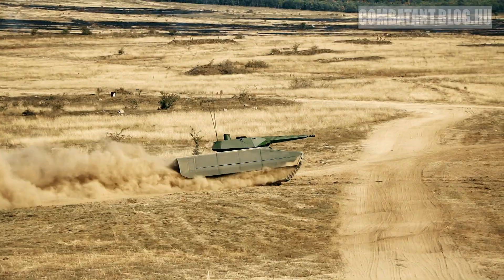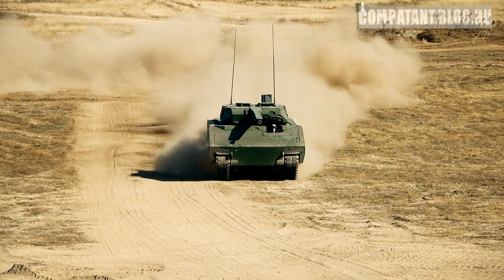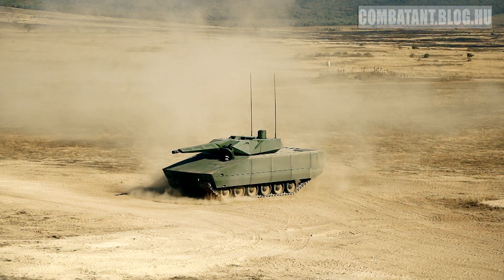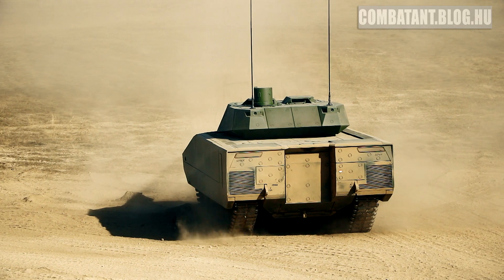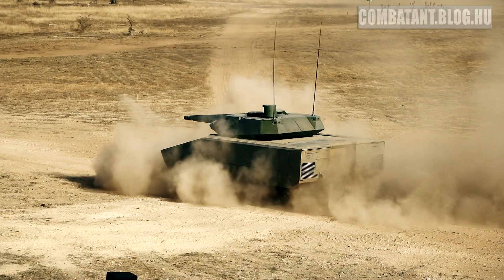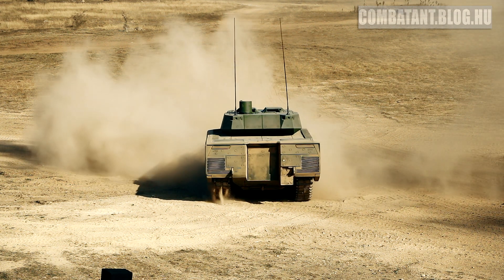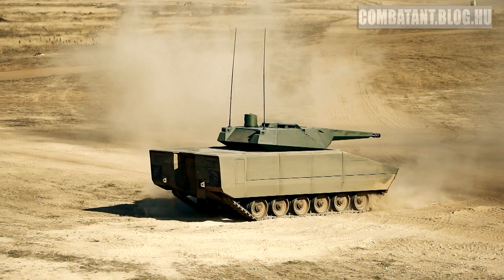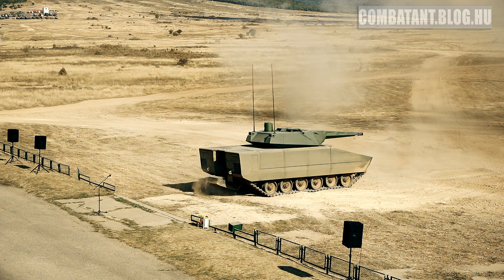Lynx demo in Hungary - Rheinmetall Lynx (Hiúz) a Bakonyban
A német Rheinmetall cég, Lynx („Hiúz”) páncélozott gyalogsági harcjárművének prototípusa mutatkozott be Magyarországon első alkalommal.

The german Rheinmetall company showed its Lynx armoured fighting vehicle prototype in Hungary for the first time. This year Hungary orderd, 218 Lynx infantry fighting vehicles fitted with Rheinmetall's manned 30mm Lance turret.

Die deutsche Firma Rheinmetall zeigte erstmals in Ungarn ihren Prototyp eines gepanzerten Lynx-Kampffahrzeugs. In diesem Jahr bestellte Ungarn 218 Lynx-Infanterie-Kampffahrzeuge, die mit Rheinmetalls bemanntem 30-mm-Lanzenturm ausgestattet waren.